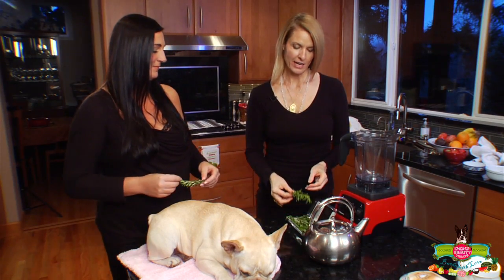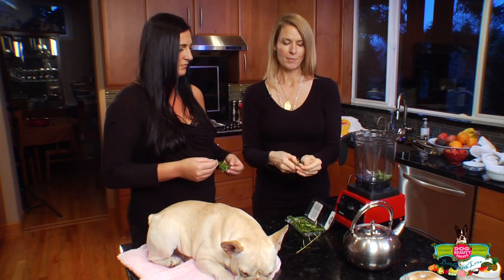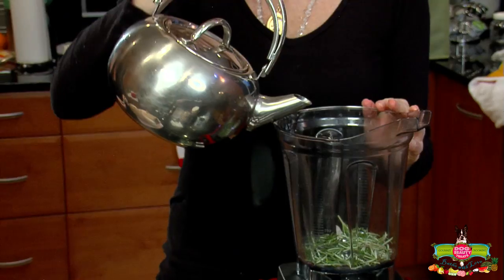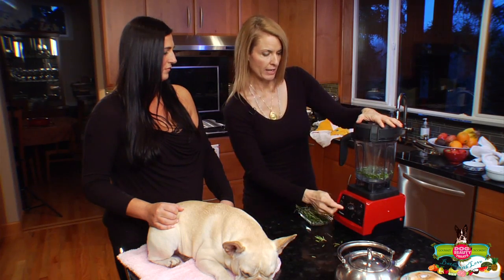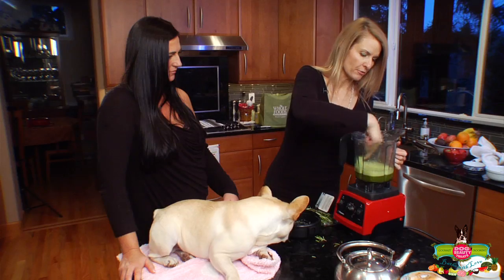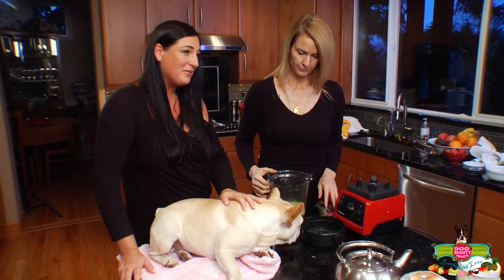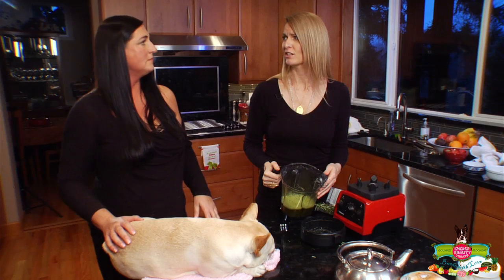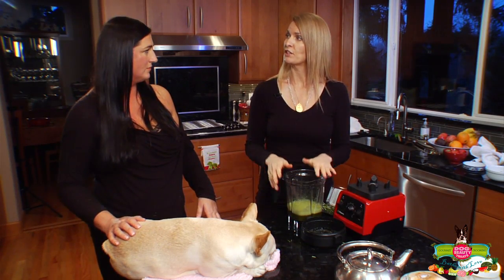Home Made Flea Bath "Rosemary Flea Bath"